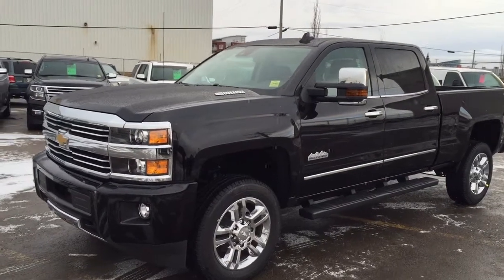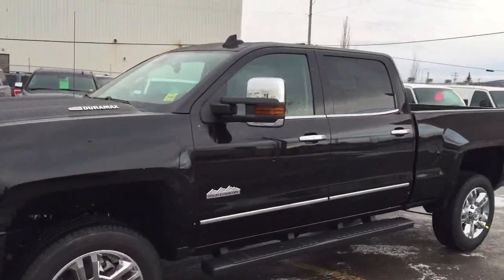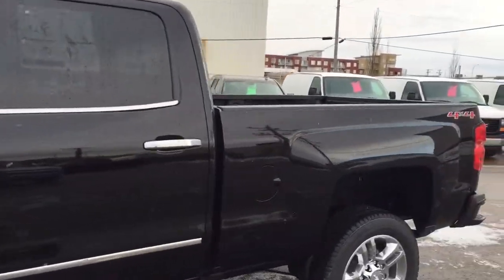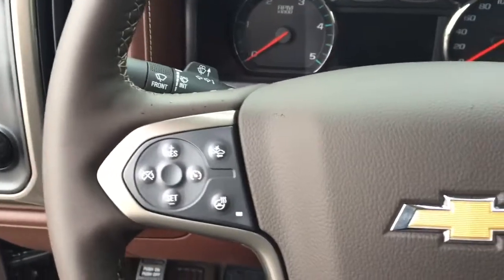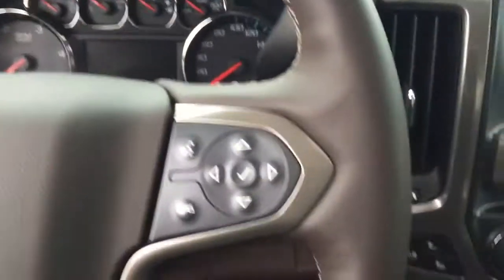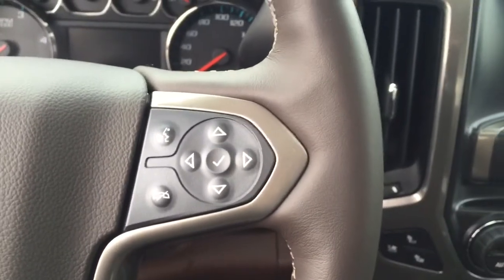2016 Chevrolet Silverado High Country | Near Calgary AB | Davis Chevrolet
Looking for a fully loaded truck?? Look no further than this 2016 Chevrolet Silverado High Country Edition!! Some features include Power Sliding Rear Window, Remote Start/Entry, Rear Window Defogger, Sunroof, Spray-On Bedliner, Mylink Audio with Navigation, Trailer Brake Controller, Wireless Charging, Heated & Cooled Seats, High Country Edition, 6" Assist Steps, Sirius XM Satellite Radio, Universal Home Remote, Bose Speaker System, Rear Vision Camera, Heavy Duty Trailering Package and more!!

135015